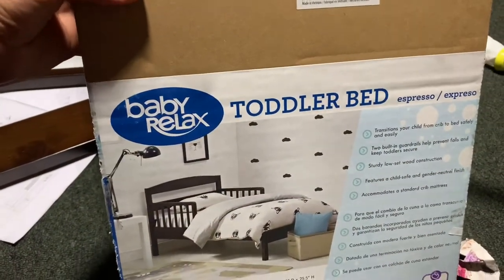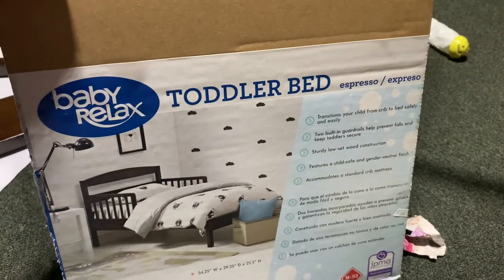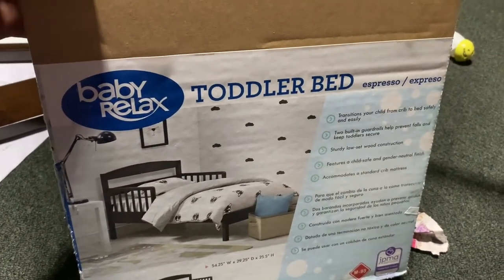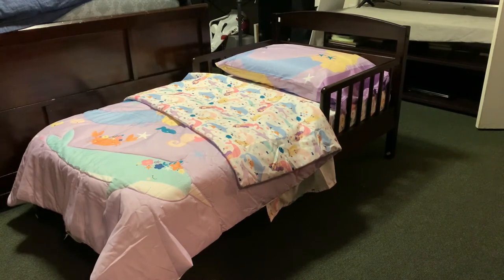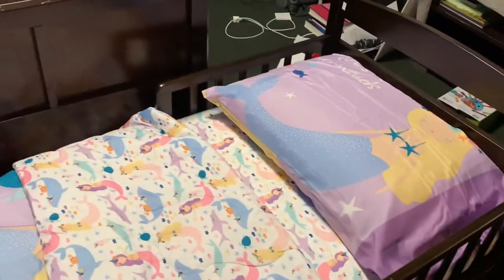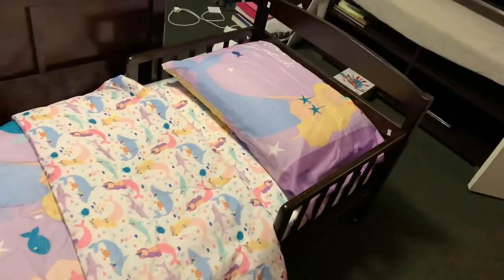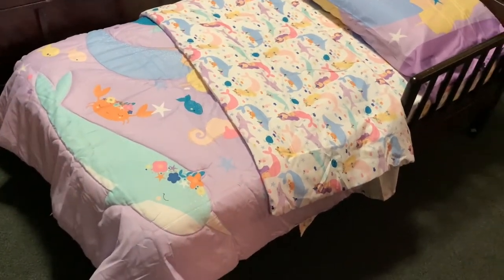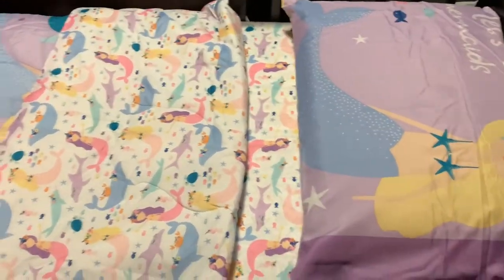DAY IN THE LIFE | UNBOXING + SETUP | BABY RELAX TODDLER BED | HalfdozenmomMichelle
Hey Guy's,

Today's video is an unboxing and setup of Jahiery new Baby Relax Toddler Bed.  She was in the bed with me but because she is a wild sleeper she needs to be sleep in her own bed. This bed is just a starter bed.  I did notice that the boards that hold the mattress are not staying in place.  We'll just see how long it last, because she can be very rough with her things.

+ drop ya girl a beautiful comment

* I OWN NO RIGHTS TO MUSIC PLAYED IN THIS VIDEO